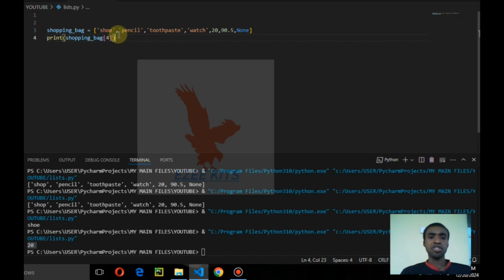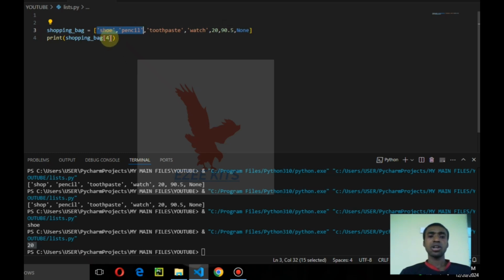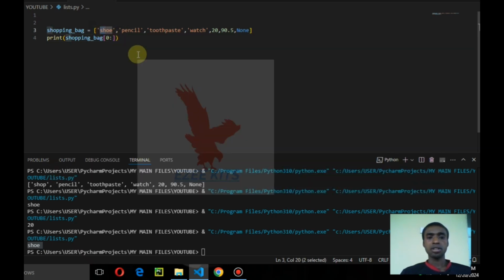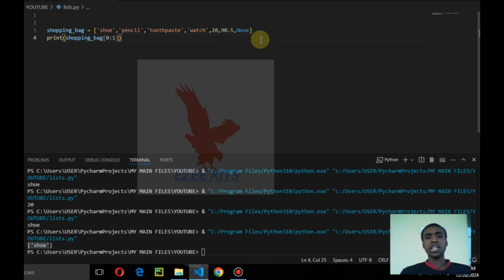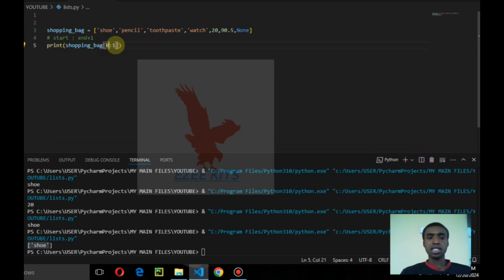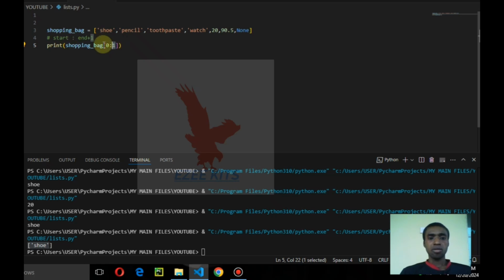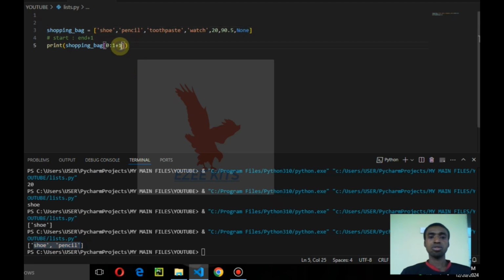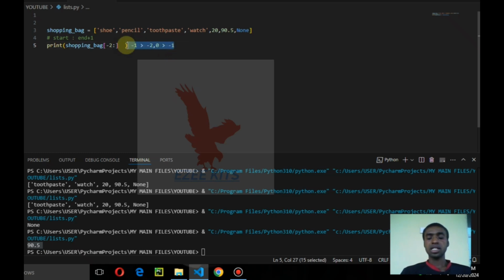List slicing Tutorial in Python Programming Language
In this tutorial, we’ll dive into list slicing in Python, a powerful technique to extract a portion of a list without modifying the original list. Slicing allows you to access a subset of a list using a simple syntax, making it easier to manipulate data.

In this video, we’ll cover:

What list slicing is and how it works.
The basic syntax of slicing: list[start:end:step].
How to slice a list to extract specific ranges of elements.
Using negative indices in slicing to count from the end of the list.
Slicing with a step to skip elements.
Practical examples of list slicing in real-world applications.
By the end of this tutorial, you'll have a clear understanding of how to slice lists in Python and how to use this feature to manage your data more efficiently.